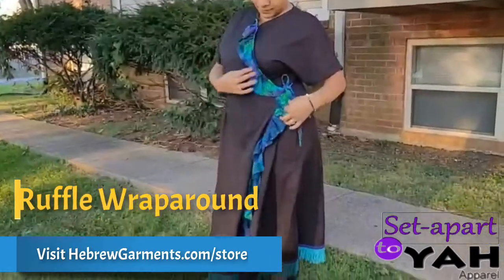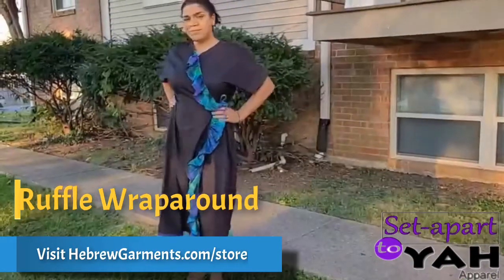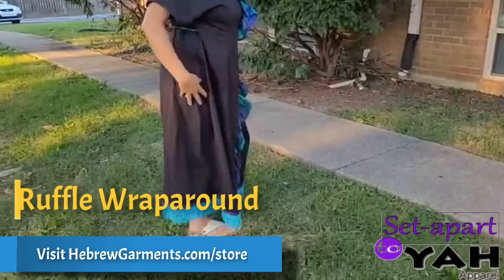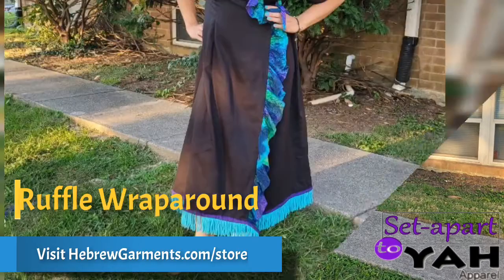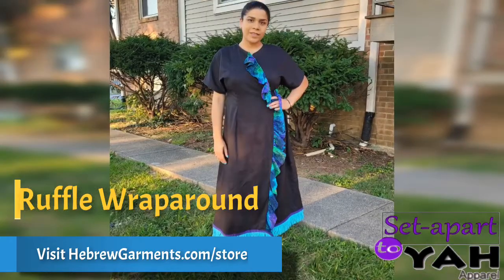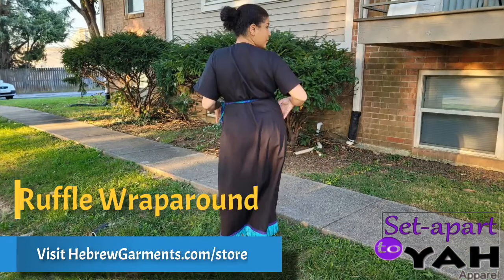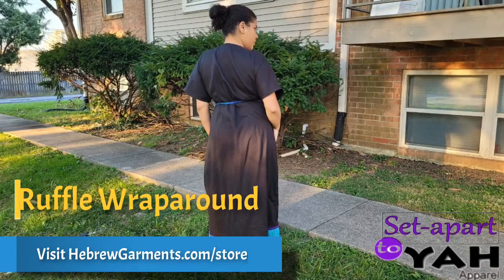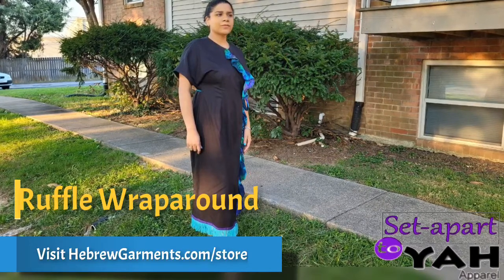Ruffle Wraparound with Bullion Fringes - Set-apart to Yah Apparel